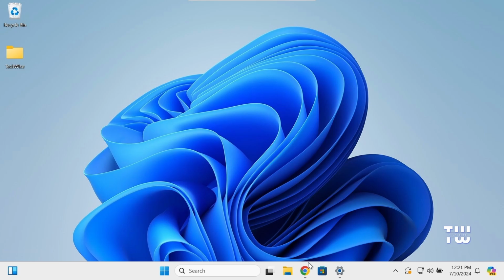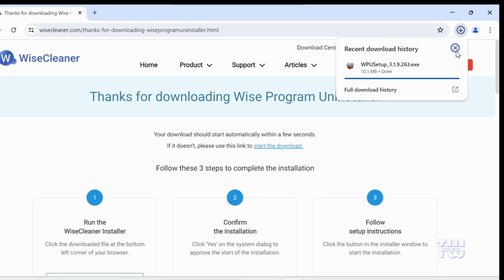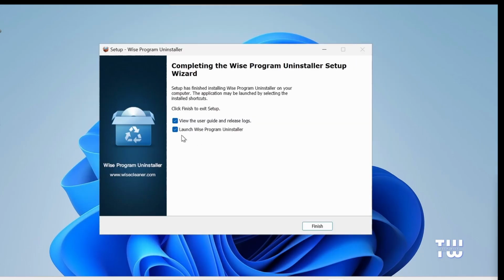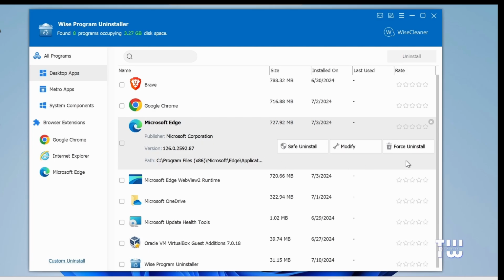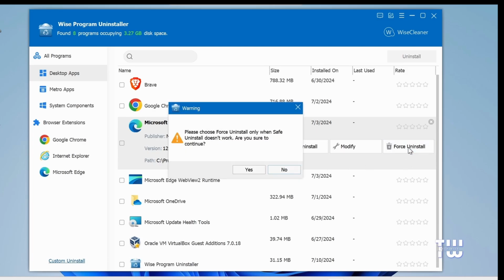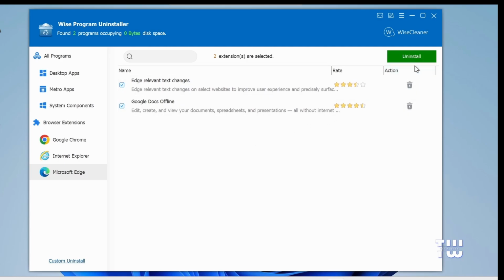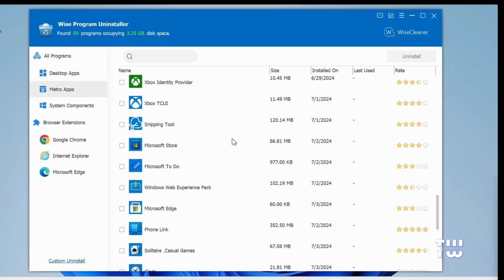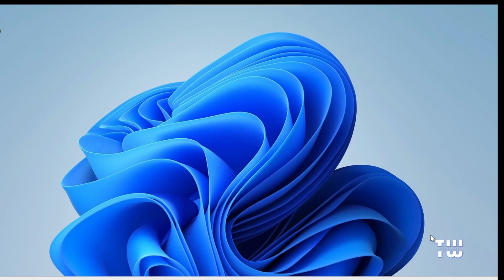Uninstall Microsoft Edge in 2 minutes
In this video, we'll show you how to uninstall Microsoft Edge from Windows 10 or 11 using Wise Uninstaller. Download and install the tool, then force uninstall Edge and remove any leftover files and extensions. Finally, uninstall the Metro App version of Edge and restart your computer. Until next time, bye!